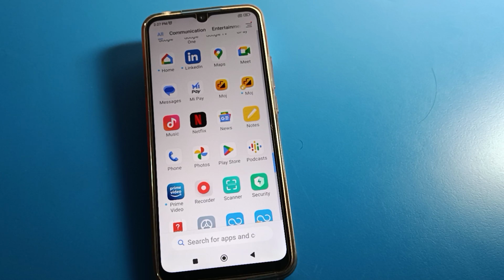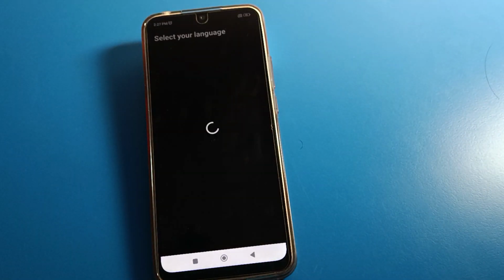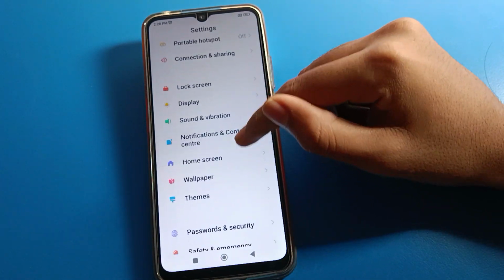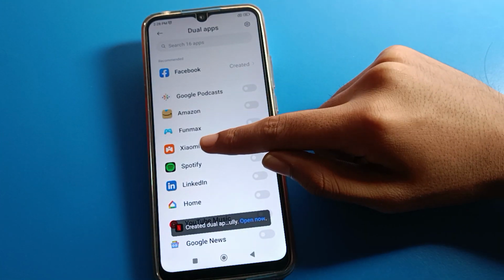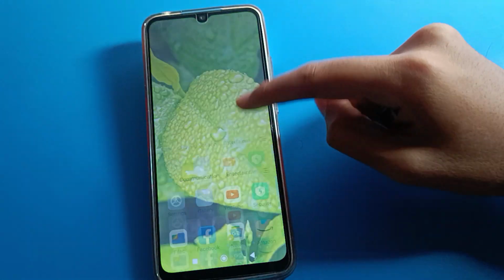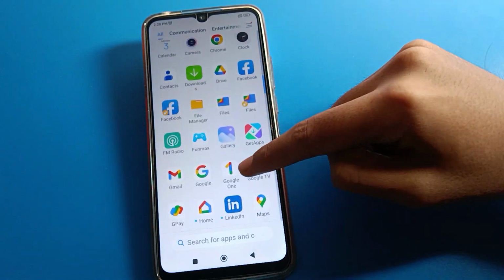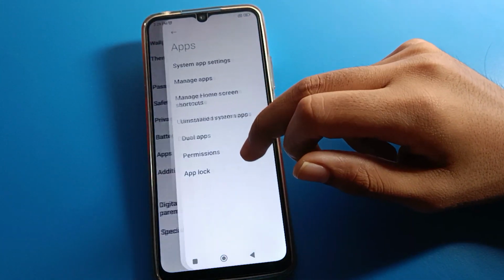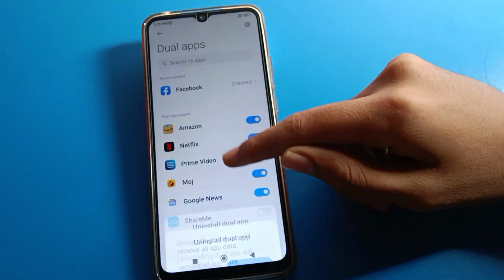Dual App setting Redmi A1 plus, how to use dual app setting redmi phone